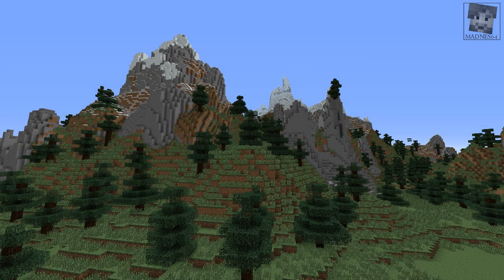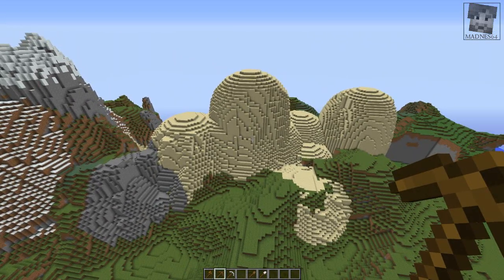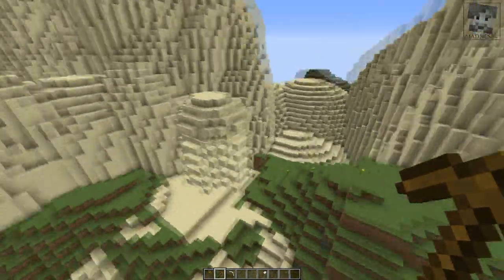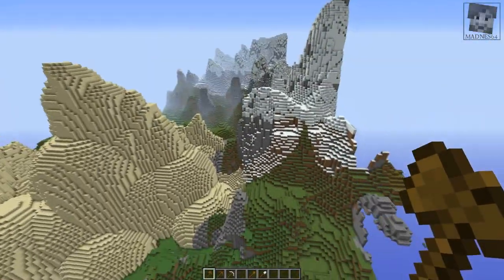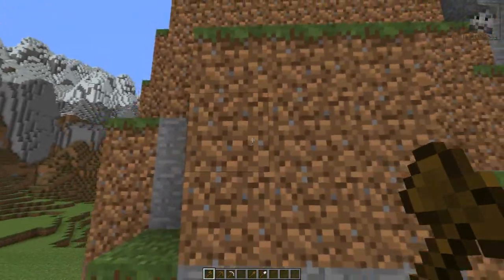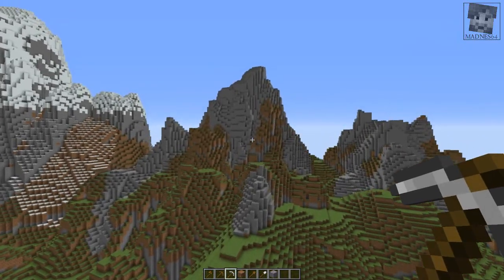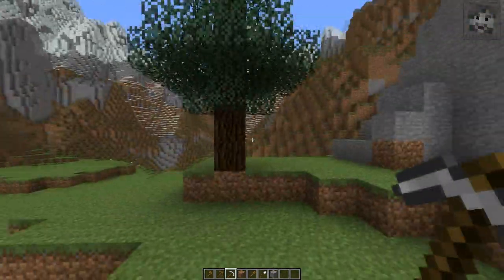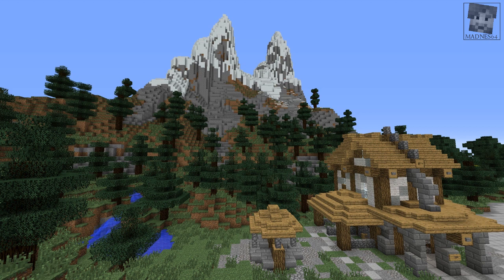MOUNTAINS World Edit Tutorial Minecraft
Learn how to use world edit in order to create realistic mountains.

World Edit commands used in the video:

//pos1     Set the block beneath you as position 1 for a selection area
//pos2     Set the block beneath you as position 2 for a selection area
//brush sphere [material] [radius]     Bind a sphere to a tool (e.g. pickaxe), right click will create a respective sphere at your cursor's position
//mask [material]     Limit the effect of a brush (e.g. sphere) to a certain material
//brush smooth [radius]     Bind a smoothing effect to a tool (e.g. pickaxe), right click will smooth the area at your cursor's position
//naturalize     Change all stone, dirt and grass into a"natural" terrain. Top block is always grass, followed by 2 dirt blocks and stone beneath
//overlay [material]     Put a layer of a certain blocktype over all existing blocks in the selected area
//snow [radius]     Cover the area beneath you with a layer of snow (not  snow blocks)
//tree redwood     Bind a tree generation to a tool (e.g. pickaxe), right click will grow a tree at the cursor's position

Music: "Weaving The Skies", "In The Honour Of The Kind", "Forsaken" and "Let The Embers Burn" - Vindsvept